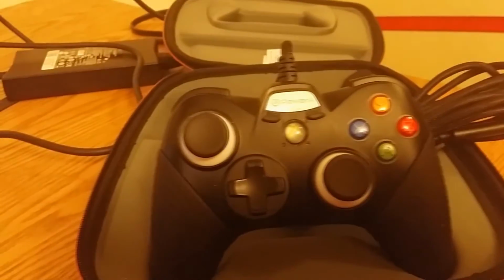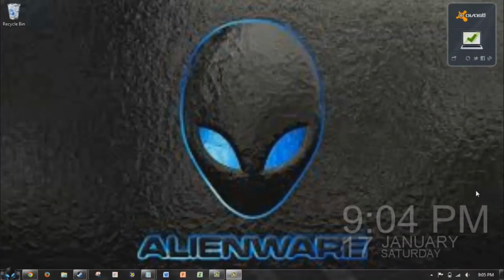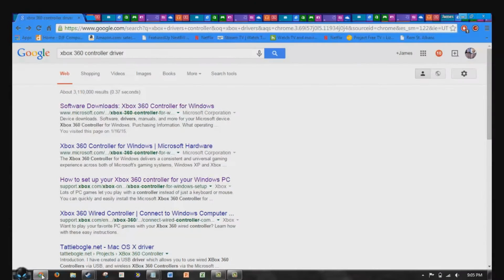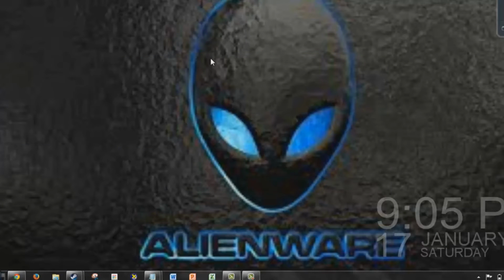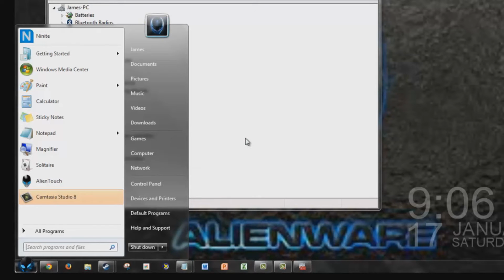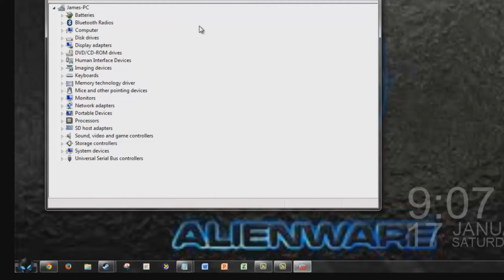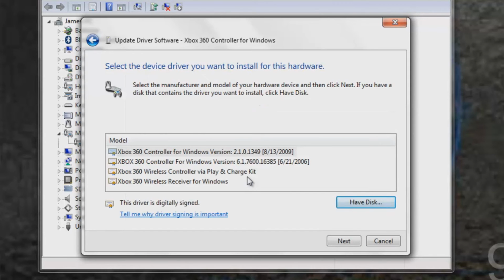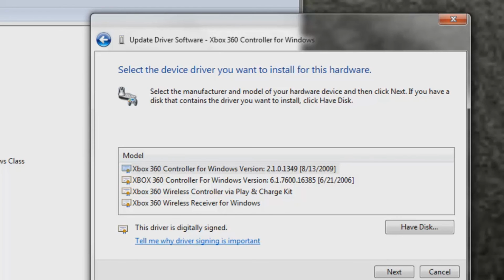Solved How to fix a 3rd party controller driver problem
How to fix a 3rd party controller driver problem

scroll down until you see

Highlights                      Specifications                   Downloads

from there you should know what to do..